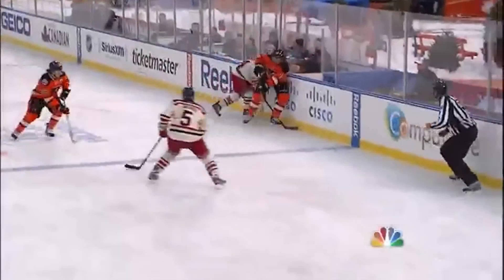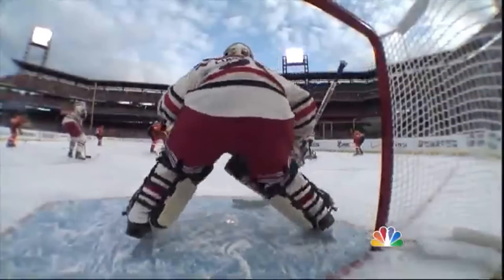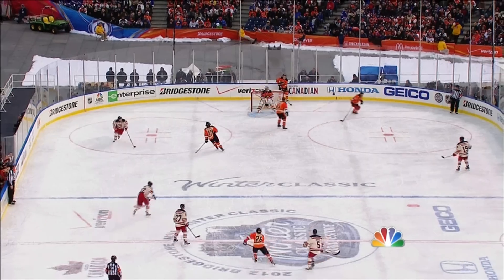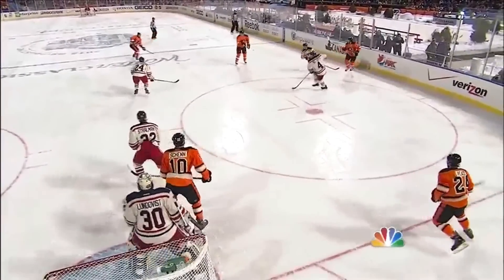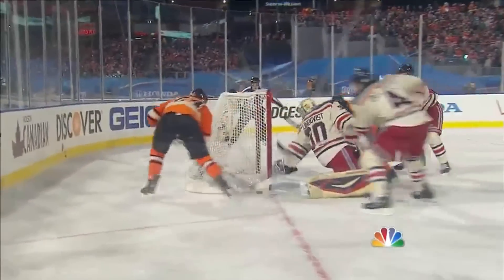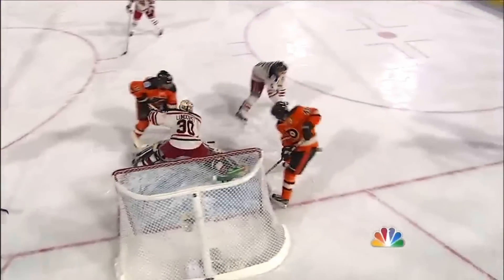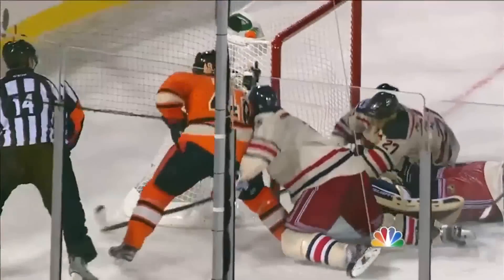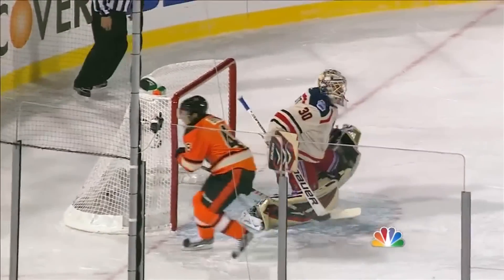King Henrik Saves: Winter Classic 1/2/12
A few of Henrik Lundqvist's saves during the Winter Classic game against the Flyers including Daniel Briere's penalty shot late in the 3rd. Hank was the 2nd star or the game making 34 saves on 36 shots.